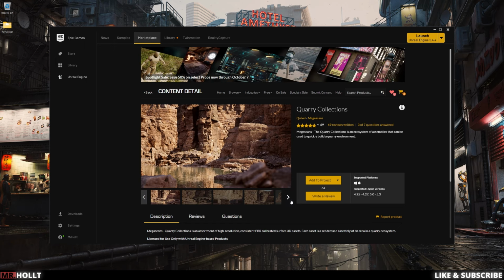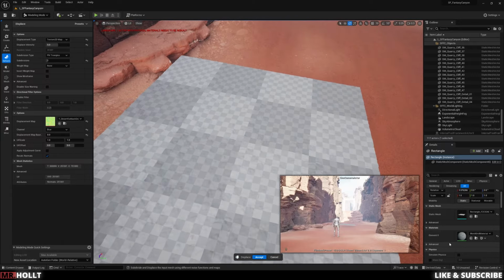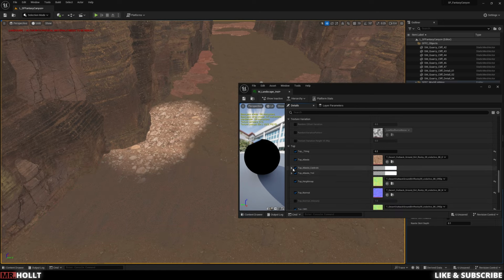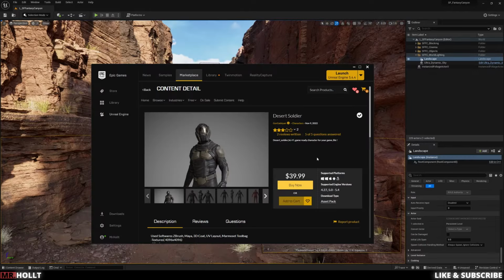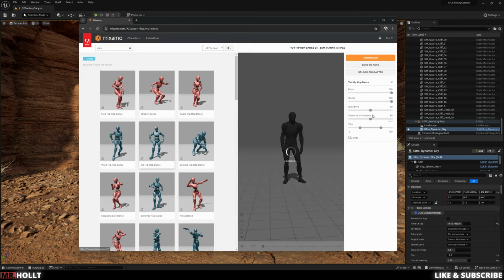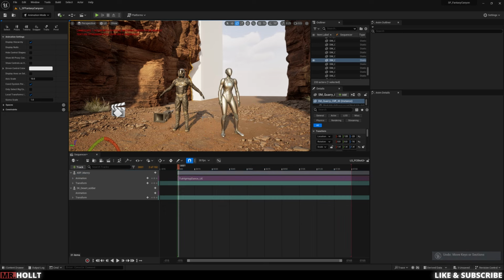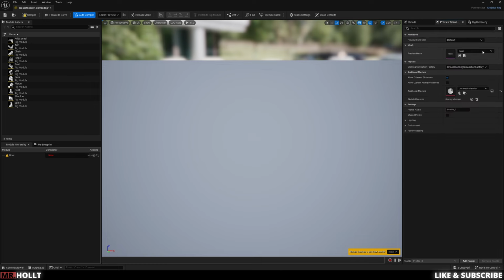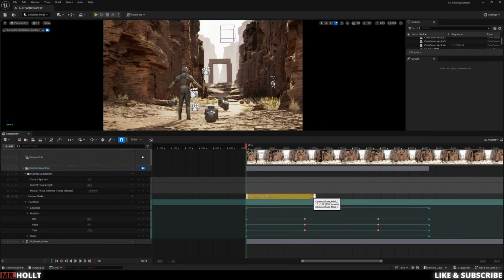CINEMATIC OVERVIEW - UNREAL ENGINE 5.4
Hey Everyone,